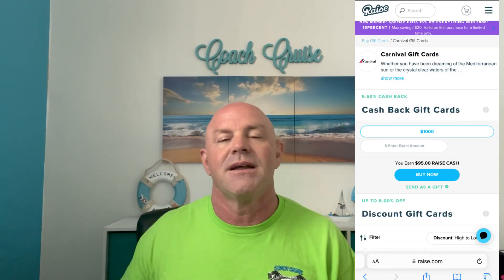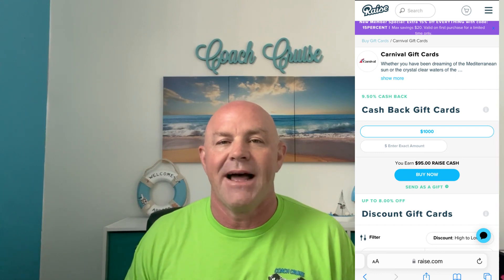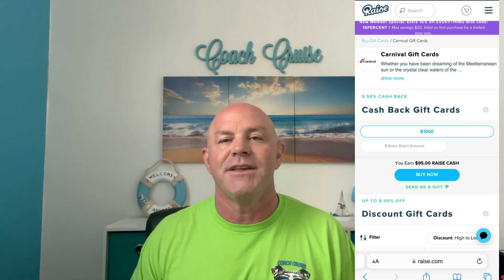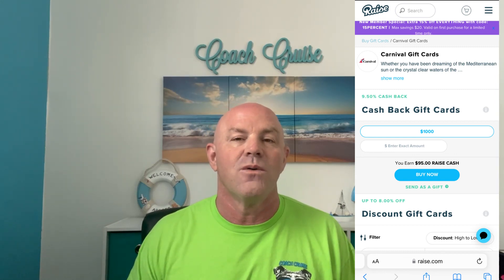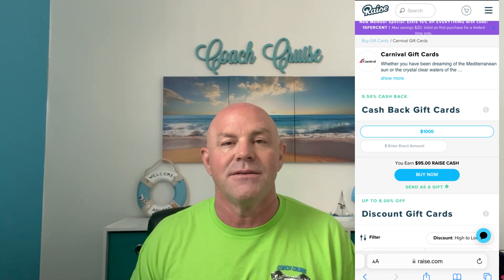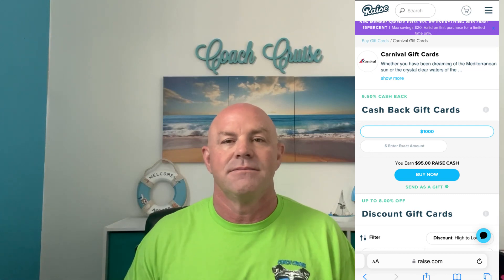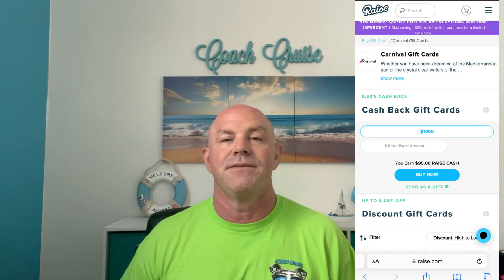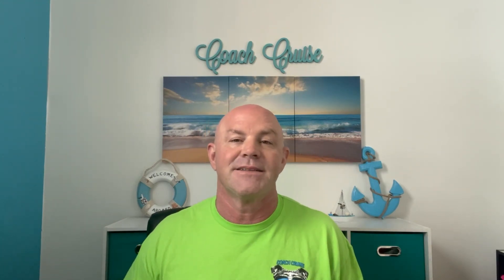LATEST COACH CRUISE HACK!! SAVE $60 instantly to use on your next Cruise via digital GIFT CARD (s)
Just the latest of several money saving Cruise Hacks our channel has provided. This one can be found and used via the website RAISE.com

Watch the video to see just how you can get $400 worth of gift cards for your next cruise for just $340.

Another CRUISE HACK VIDEO from COACH CRUISE

Join our COACH CRUISE Facebook group